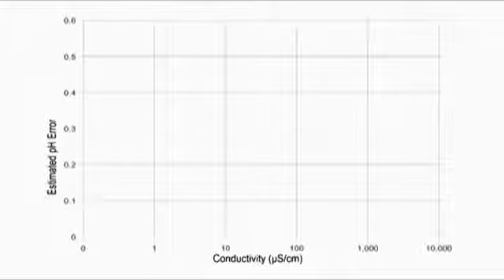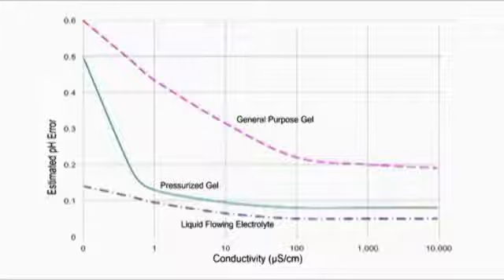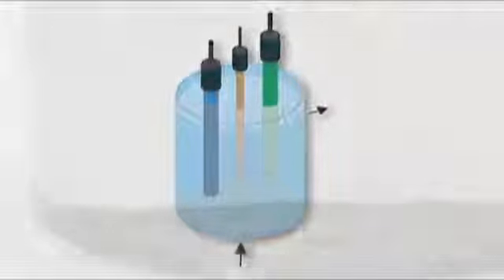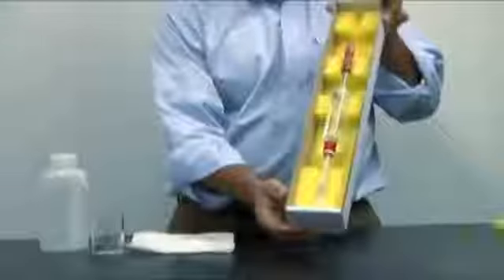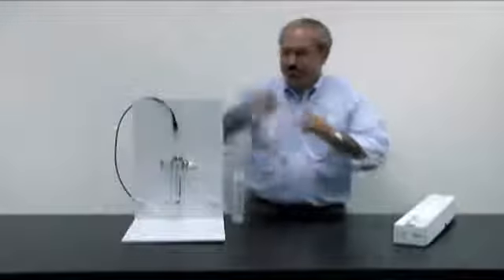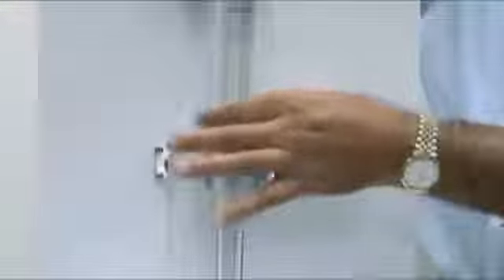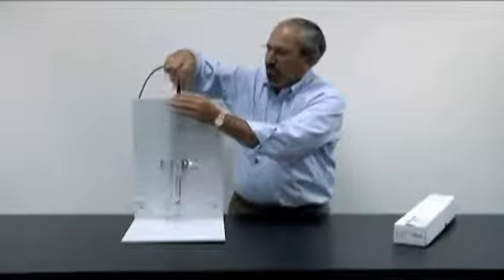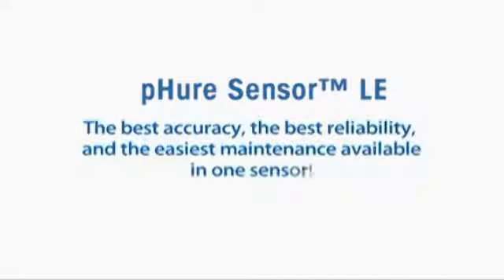Accurate pH Measurement in Low Conductivity, Power Plant Water Systems - pHure Sensor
Accurate pH measurement is essential in power plant water chemistry for monitoring water treatment and minimizing corrosion to expensive equipment. But the purer the water, the lower the conductivity, and measuring pH in ultralow conductivity water is very challenging.

This video shows how sensors with liquid electrolyte provide the greatest measurement accuracy in pure water applications.

Until recently, achieving accurate pH measurements in low conductivity measurements required three sensors (measurement, reference and temperature) and a significant amount of cumbersome maintenance.

In recognition of this problem, METTLER TOLEDO Thornton developed the pHure Sensor LE. A single, combination liquid electrolyte pH sensor with platinum solution ground for ORP measurement, if required.

The pHure Sensor LE comes with a low-volume housing that prevents particle and sludge accumulation that can upset measurements. It also has buffer containers that support the sensor during calibration.

The video shows how in a few simple steps, the pHure Sensor LE is quickly and efficiently calibrated.

pHure Sensor LE is just one of METTLER TOLEDO's extensive range of analytical sensors designed for the needs of the power industry.